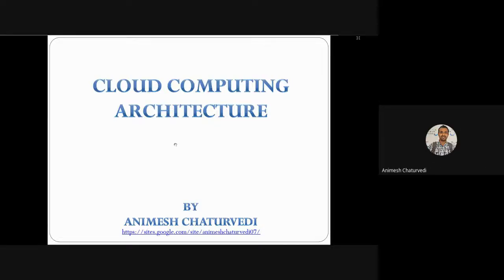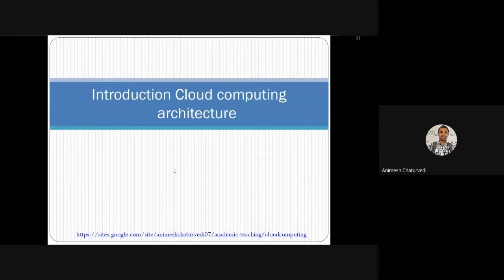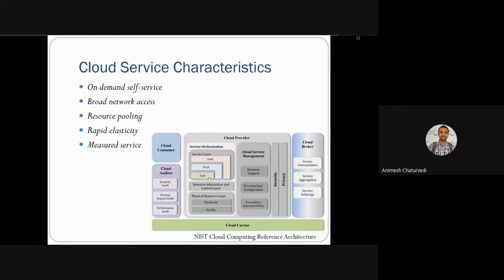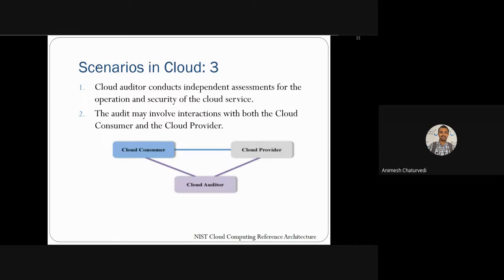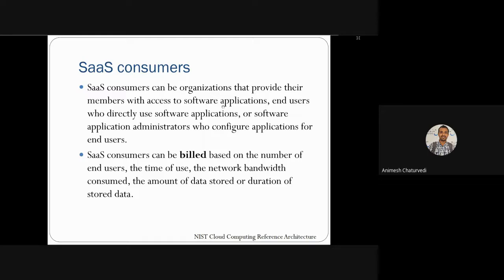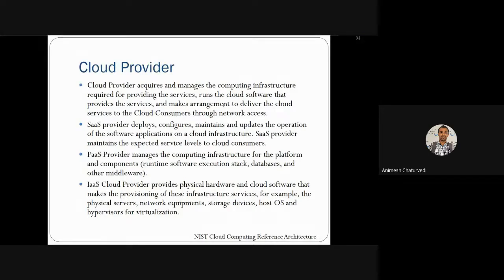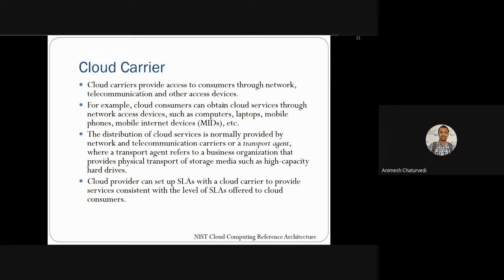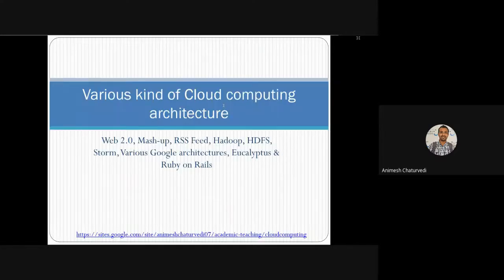2.1 Cloud computing architecture